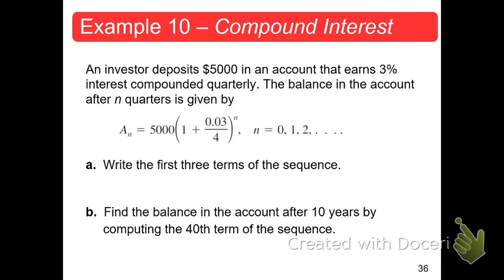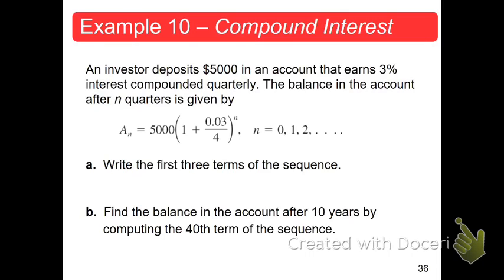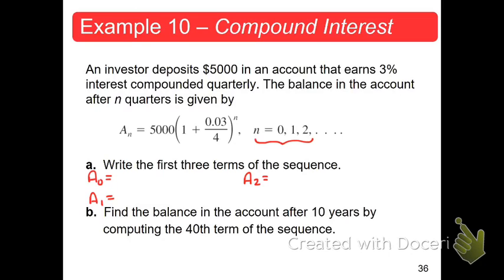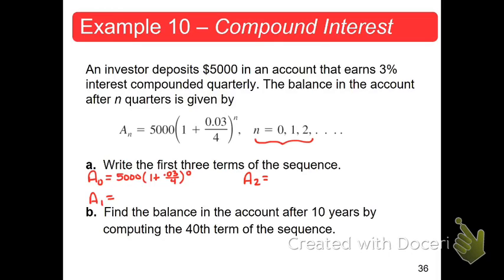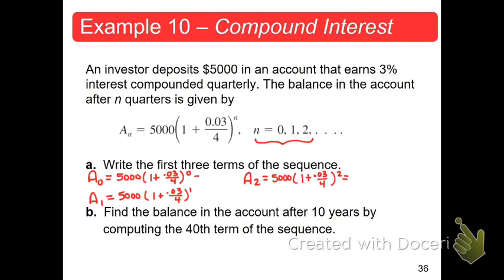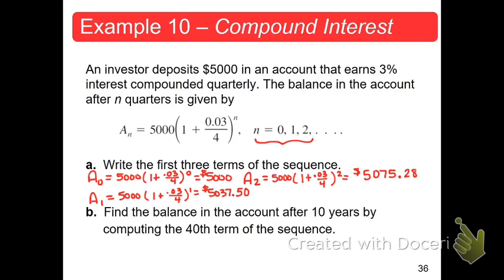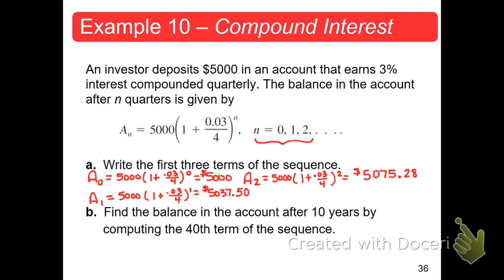9.1 Example 10